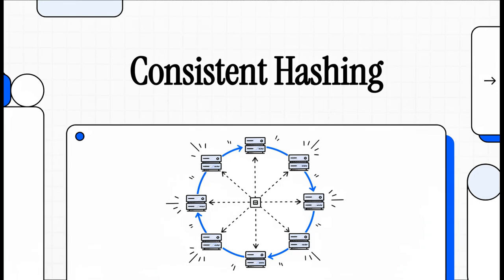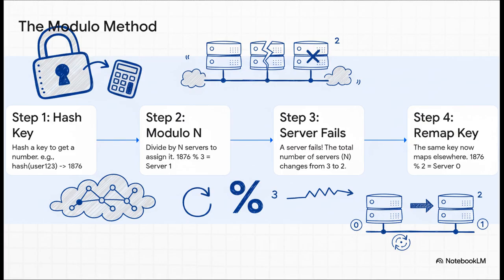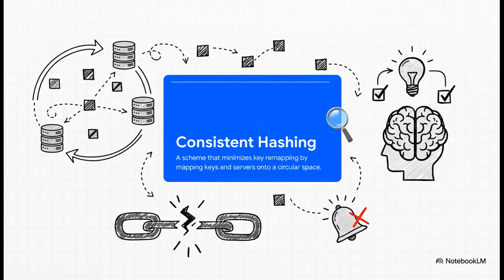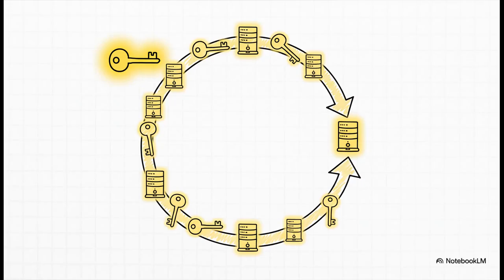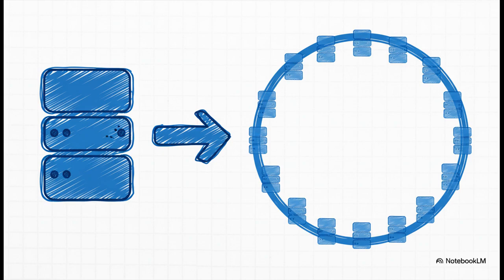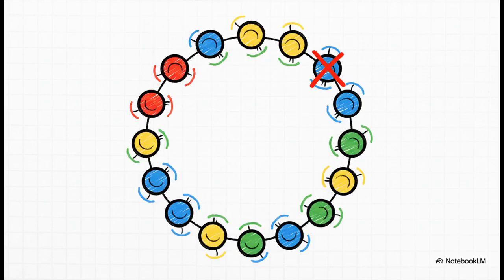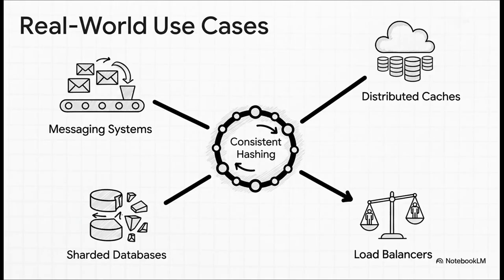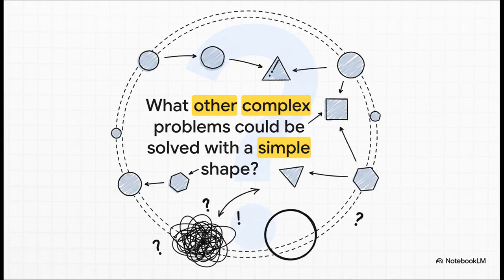Consistent Hashing 1